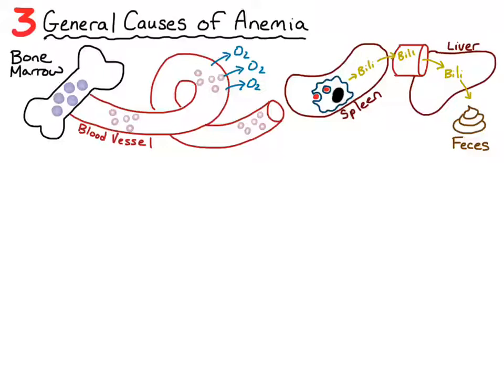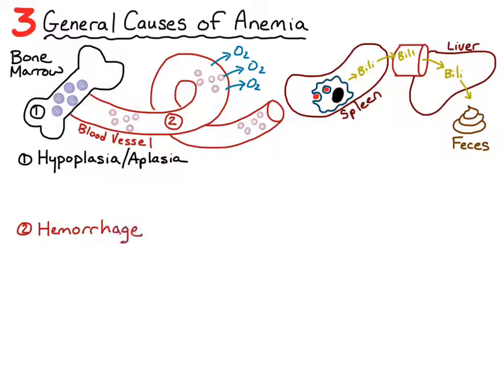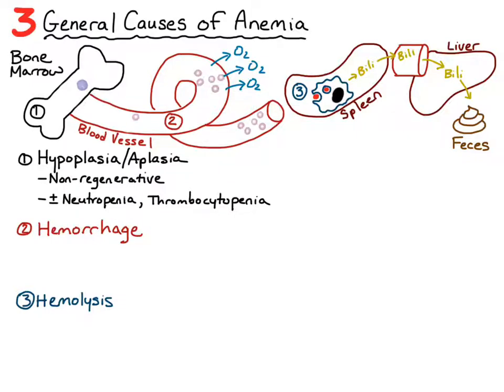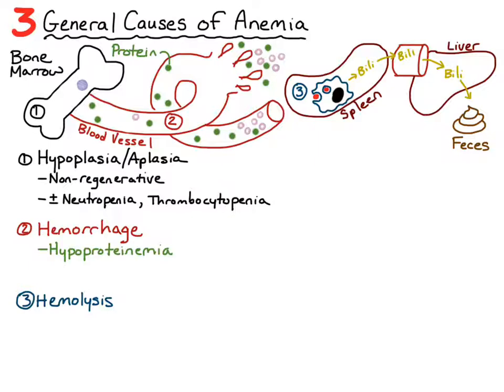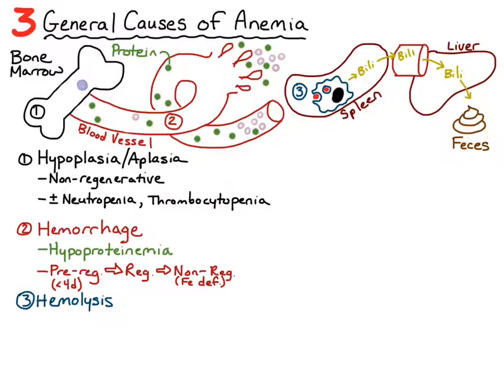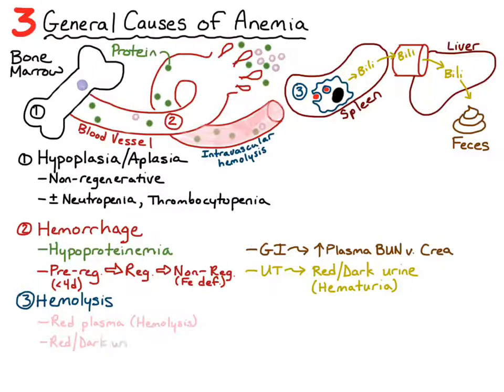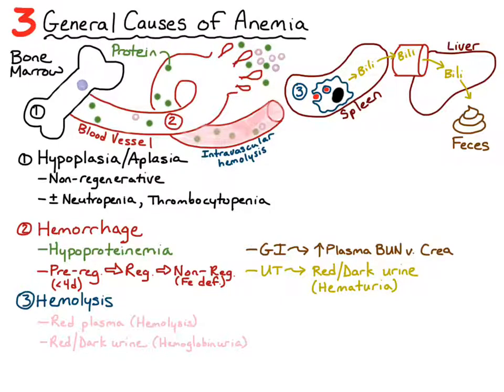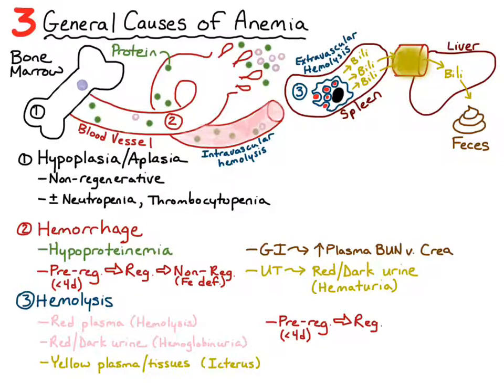Anemia General Categories